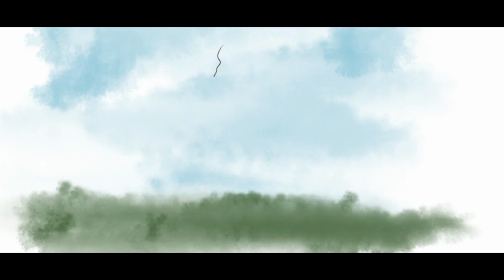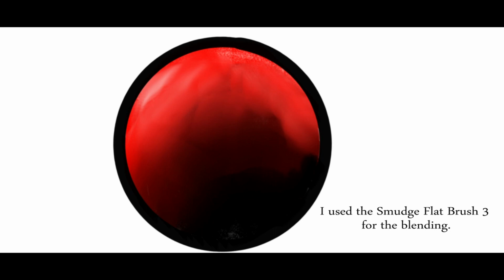My favorite brush in Autodesk Sketchbook Mobile (Note 9)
Brush: Tattoo Inker

App: Autodesk Skechtbook